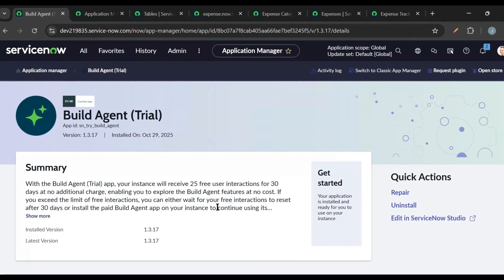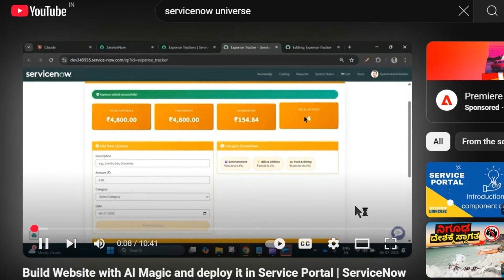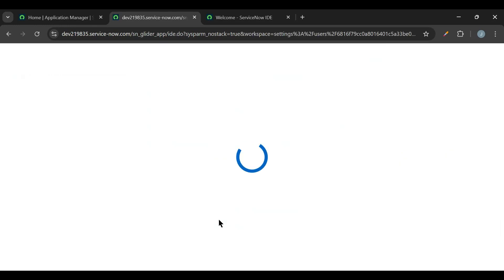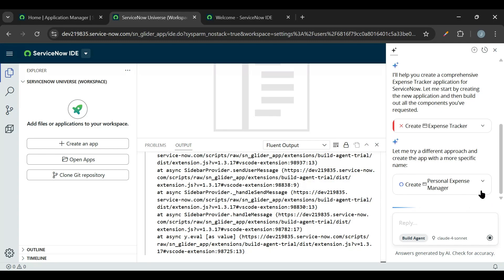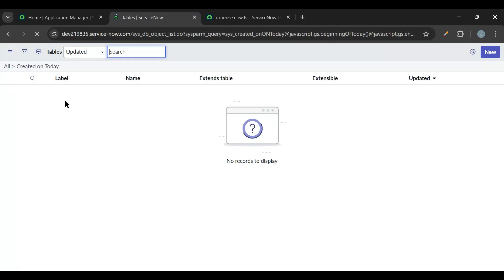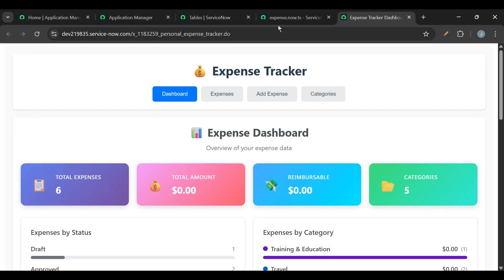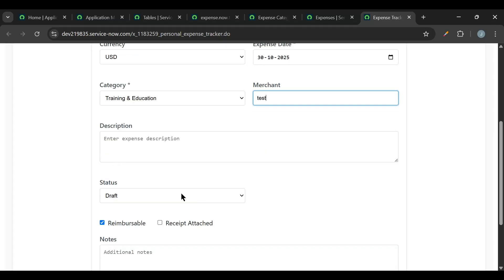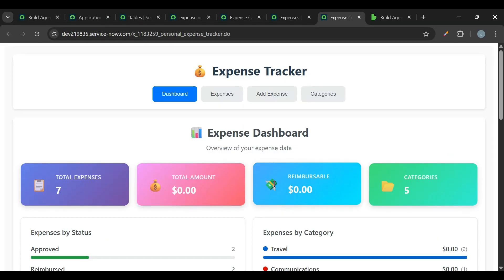BuildWithBuildAgent Build Agent in ServiceNow – What It Is and How It Works (Live Demo)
The Build Agent allows developers to create, edit, and deploy a complete stack of ServiceNow® applications, encompassing both the user interface and back-end components.

The Build Agent is an AI tool designed for developers in the ServiceNow Integrated Development Environment (IDE). It functions as an autonomous AI agent capable of independently generating a complete ServiceNow® domain-specific application.

As a chat area in ServiceNow IDE , you can interact with the build agent via a user-friendly multi-turn conversational interface.

You can simply describe your desired application in English, and the service desk employee will create it automatically. It generates the necessary code, organizes files clearly, and manages both the core logic and the user interface components of the application.

The build agent can understand natural language prompts, autonomously generate full-stack applications, monitor the entire build process, and respond to feedback.